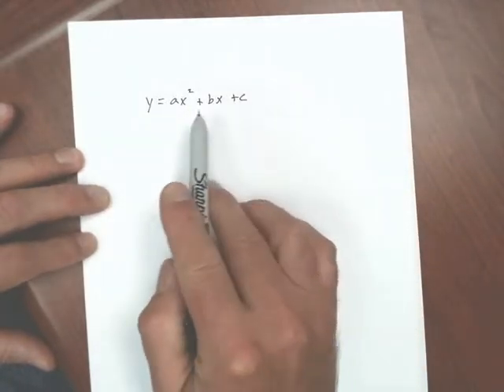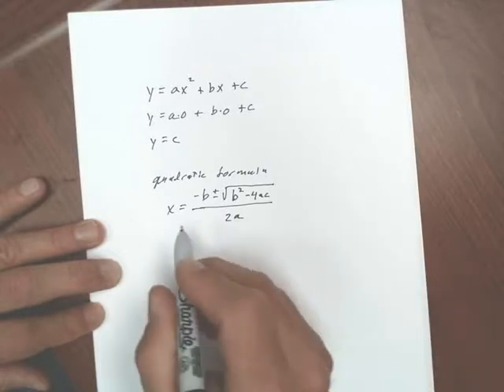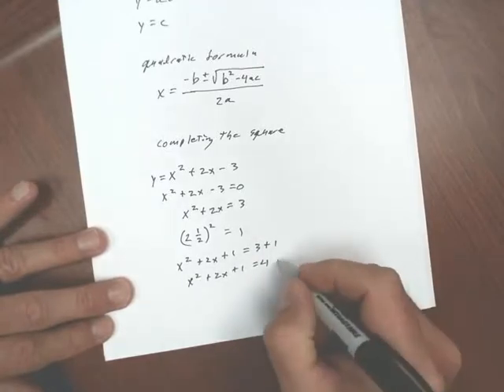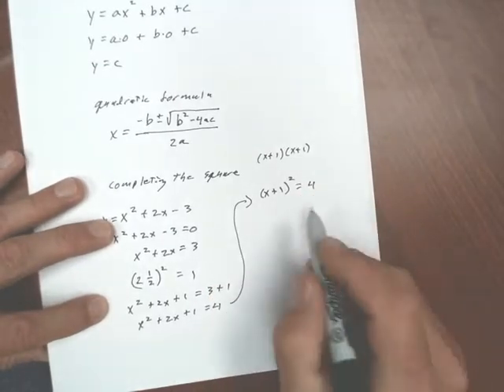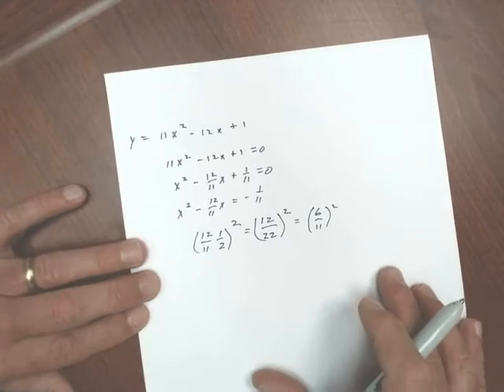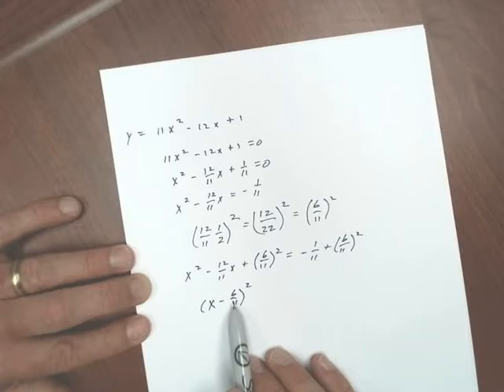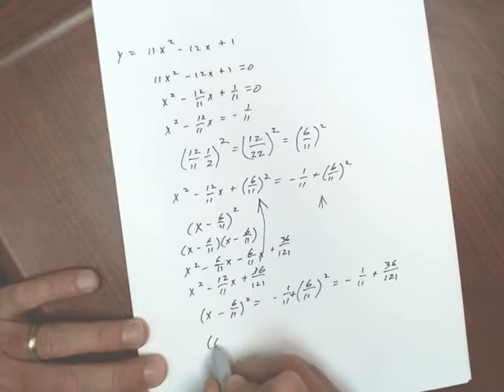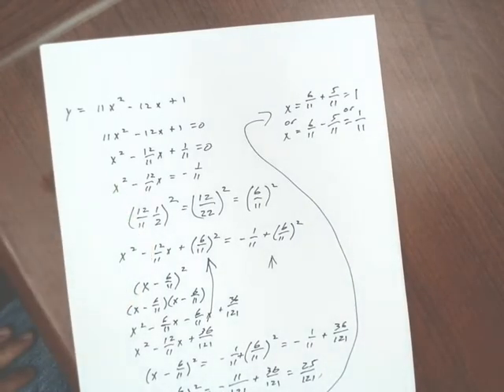Quadratic Formula and Completing the square 1